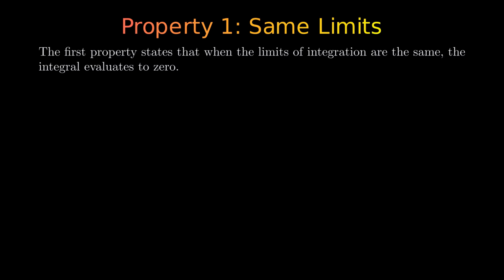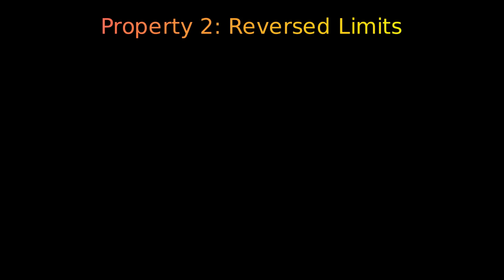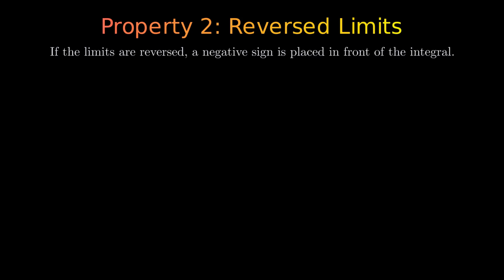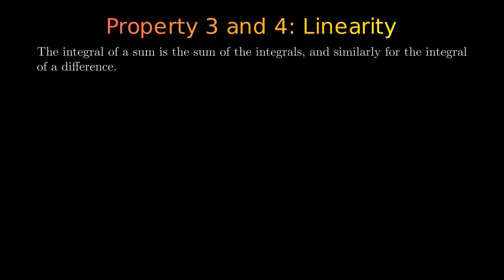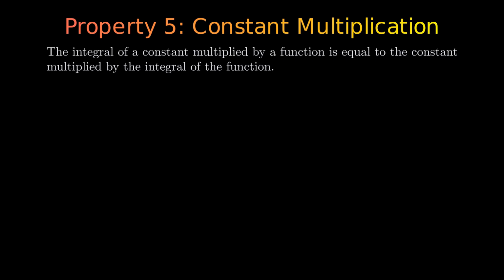Exploring Definite Integral Properties: Linearity, Constants, and Direction Reversal Explained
In this video, we dive deep into the fundamental properties of definite integrals and how they shape our understanding of calculus. You'll learn:

    Why the integral from a point to itself equals zero
    How reversing the limits of integration introduces a negative sign
    The linearity principle, showing how the integral of a sum or difference behaves
    How constants factor out of integrals, simplifying calculations
    The flexibility of splitting an integral over multiple intervals

These properties make integration a powerful tool for solving complex problems, from calculating areas and volumes to addressing real-world scenarios. We also introduce techniques like substitution and integration by parts to expand your problem-solving toolkit in calculus.

Join us on this journey through the world of integrals, and enhance your understanding of how these concepts apply to both mathematical theory and practical applications.